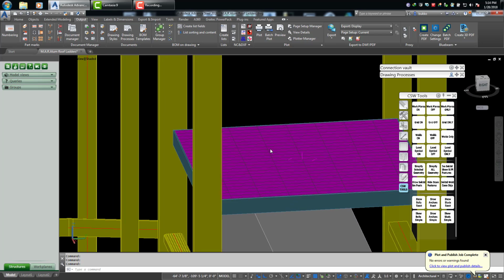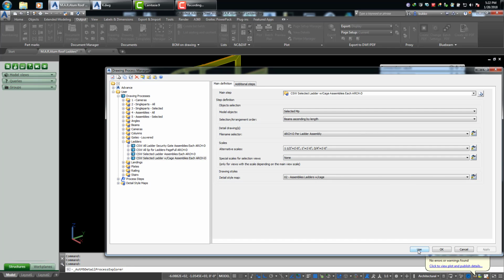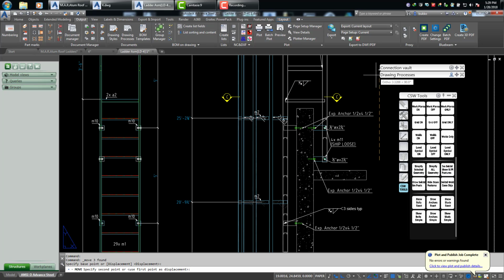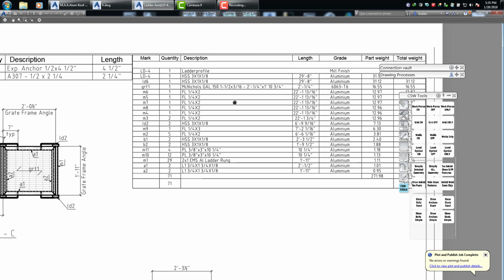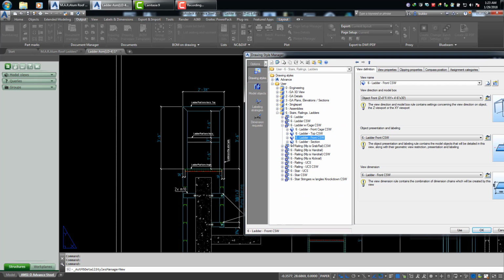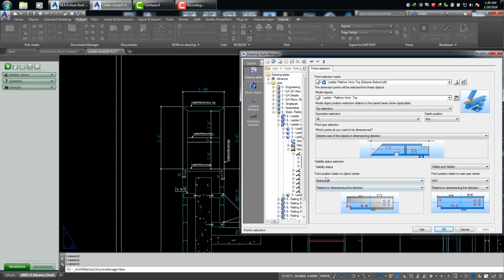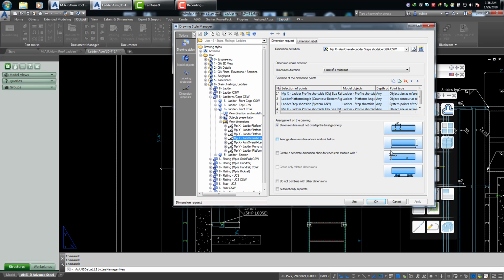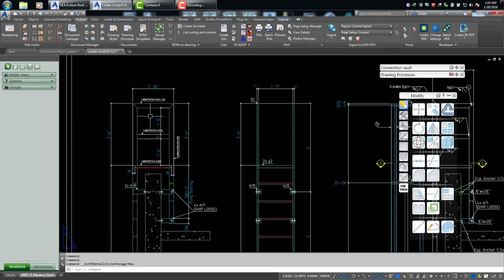Advance Steel 2018 Cage Ladder Drawing Style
Example production drawing style for Cage Ladders in Advance Steel 2018  by Craig Wilkins